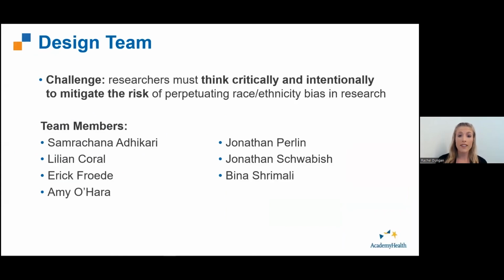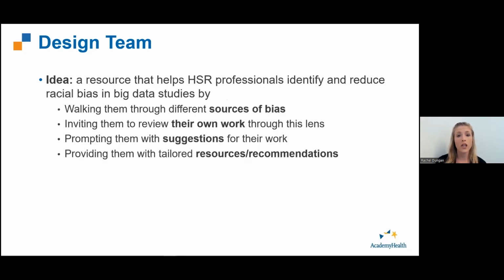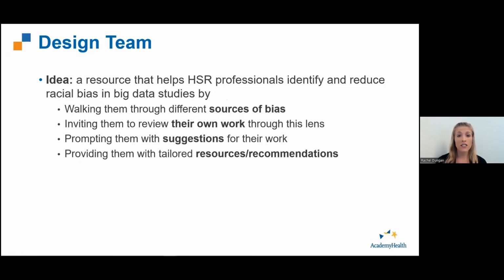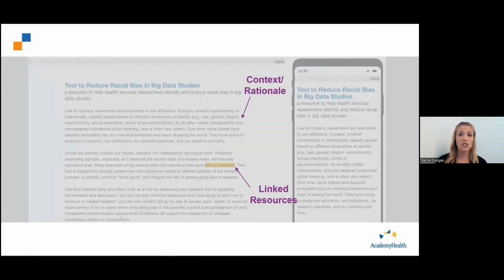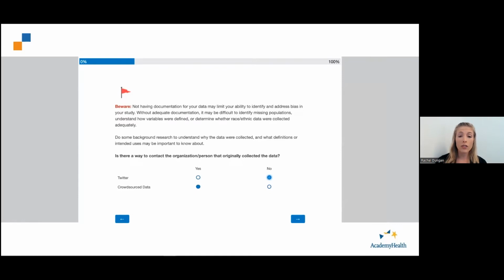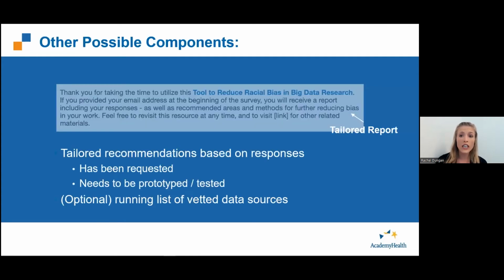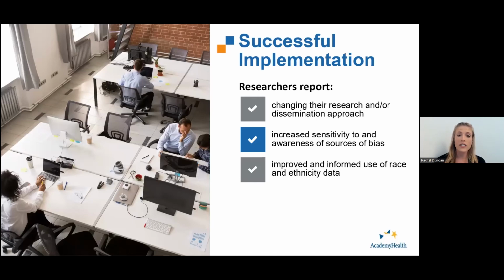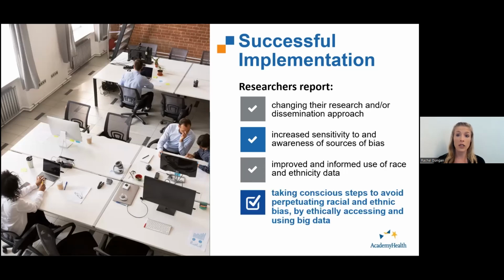Paradigm Project Innovation: Tool to Reduce Bias in Big Data Research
One Paradigm Project volunteer team developed a resource that helps health services research professionals identify and reduce racial bias in research studies that use big data.